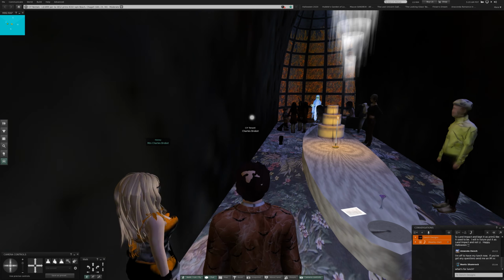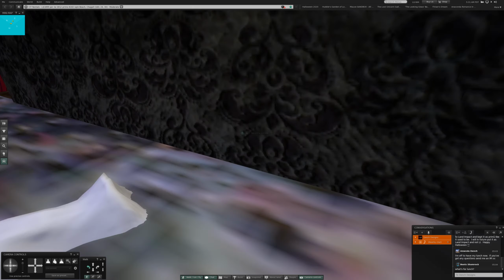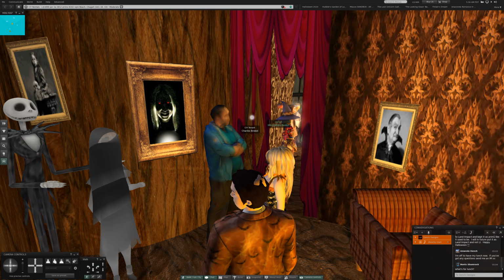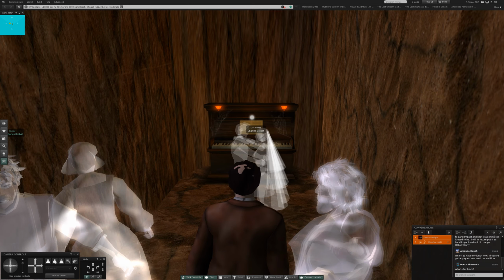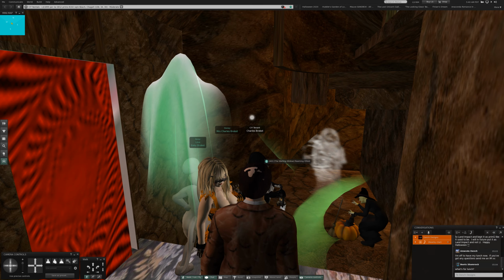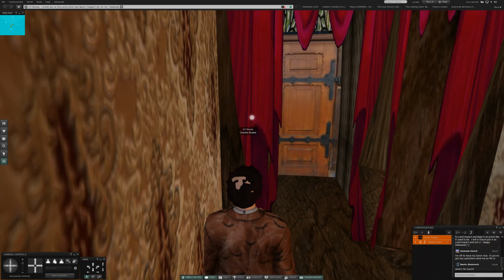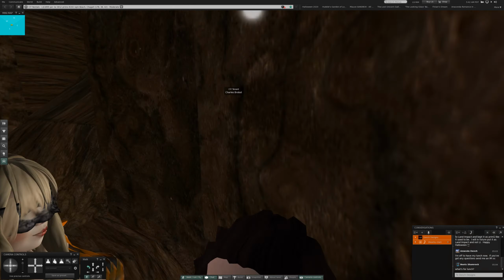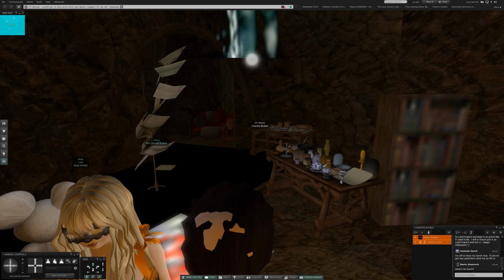3 Don't be Frightened but don't Miss your chance to visit my Halloween Haunted House in Second Life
Visit me at my Haunted Halloween graveyard and house

September 19 2020 I downloaded